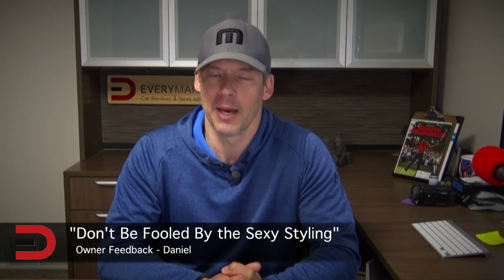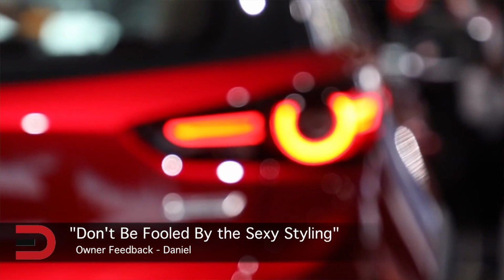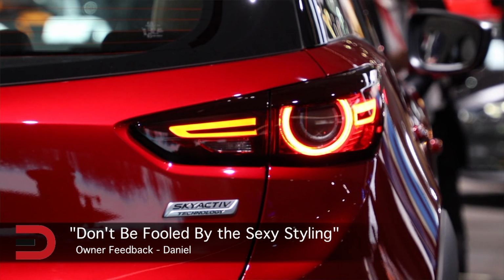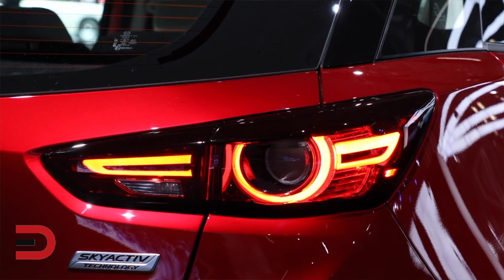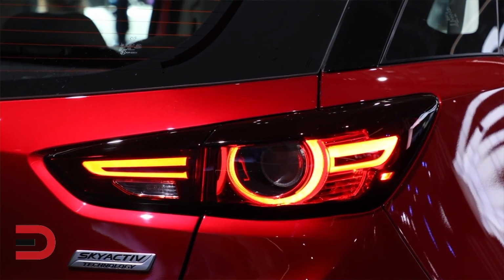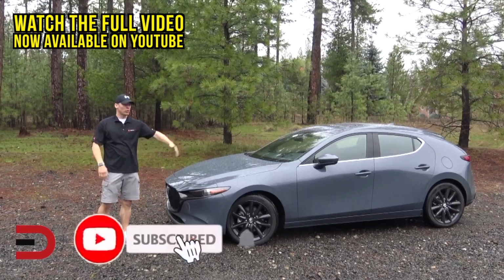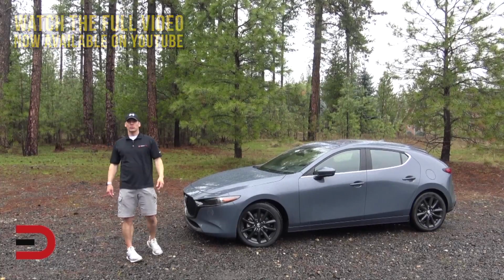Overpriced and Underpowered: 2019 Mazda CX-3 on Everyman Driver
Here are the top Exterior Accessories
As well as Interior Accessories
Plus Tools & Equipment
You can't forget Wheels & Tires
And finally, Light & Lighting

DJI Mavic Pro 4k Quadcopter Aerial Drone: